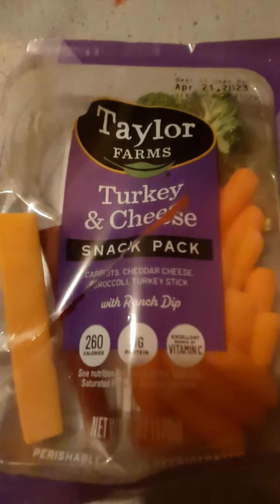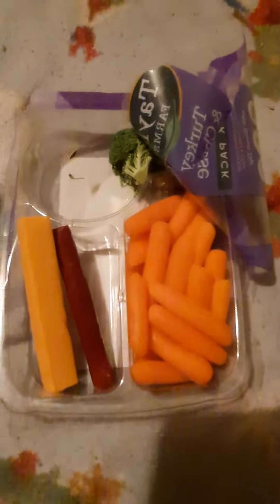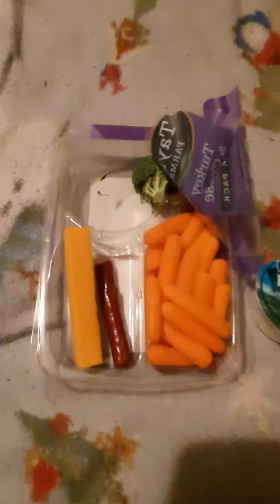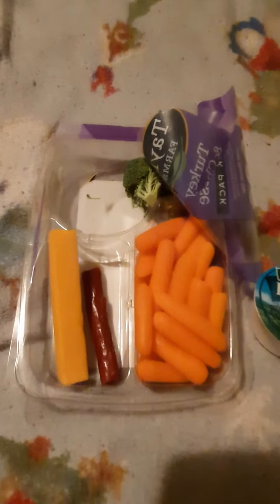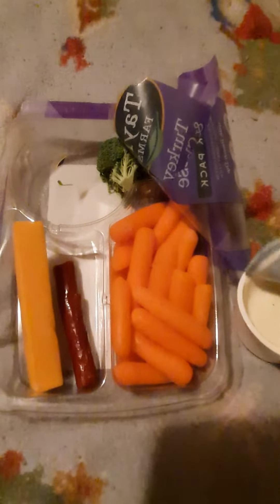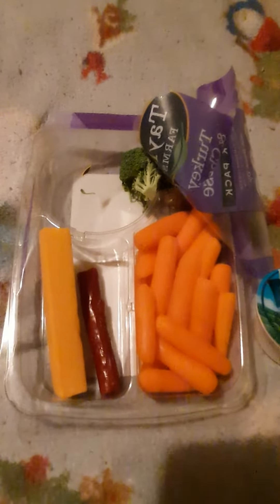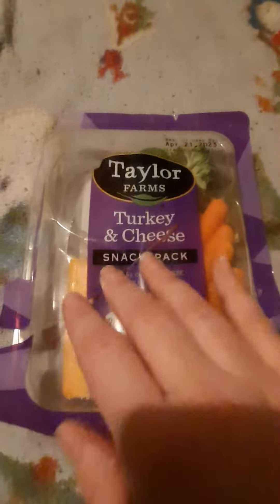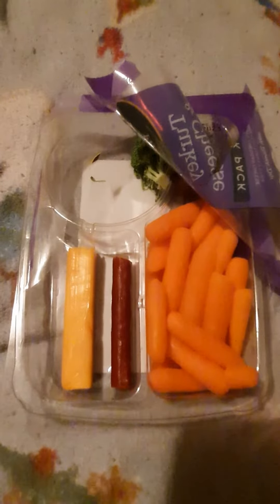Taylor Farms Turkey & Cheese Snack Pack 🧀🥦🥕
Turkey Stick
Cheese Stick
Carrots
Broccoli
Hidden Valley Ranch Dressing